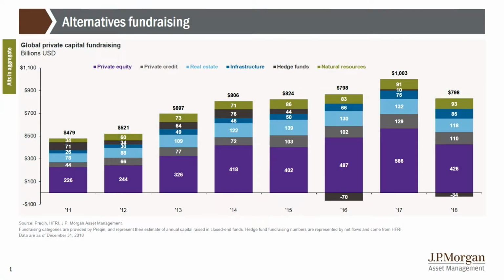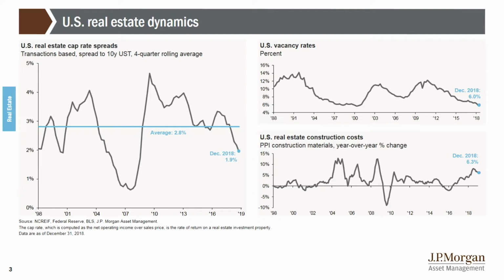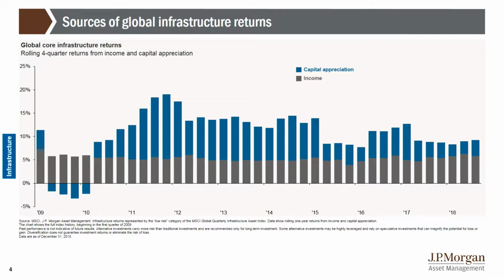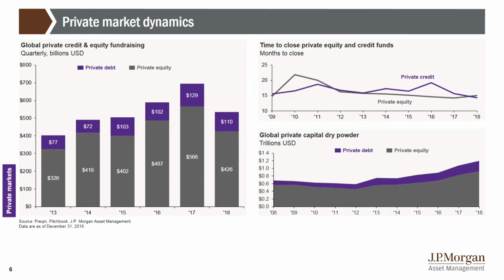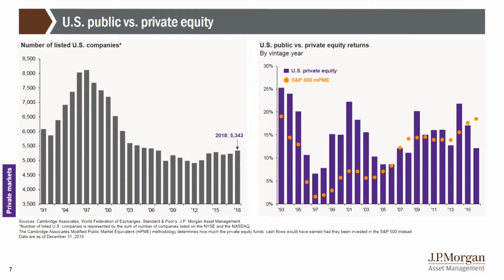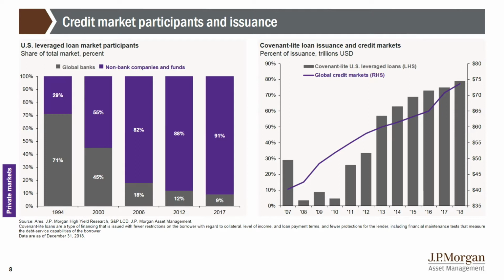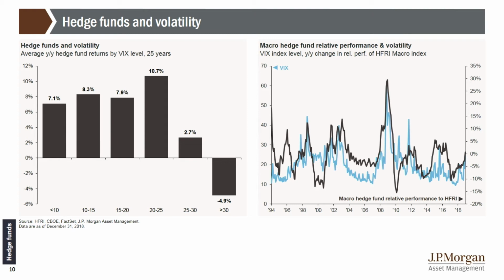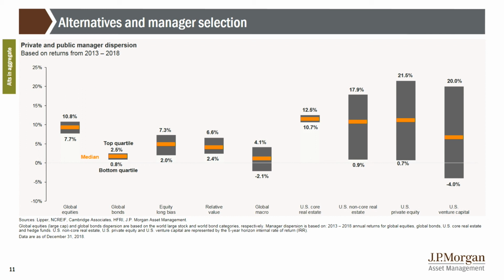ACE19: A Guide to Alternatives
A Guide to Alternatives

David Lebovitz, J.P. Morgan Asset Management